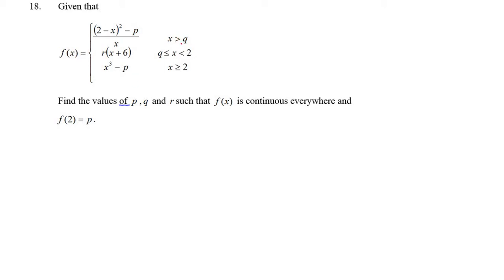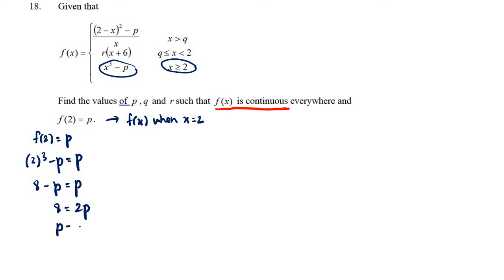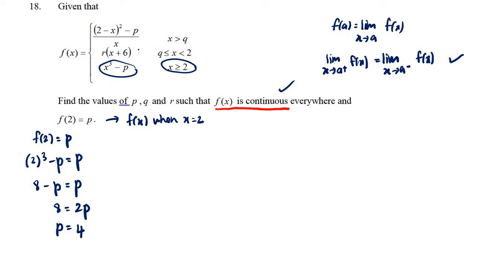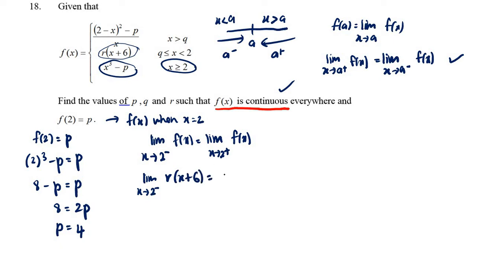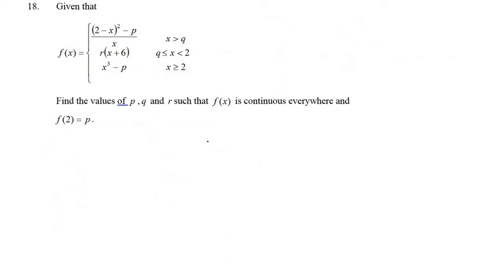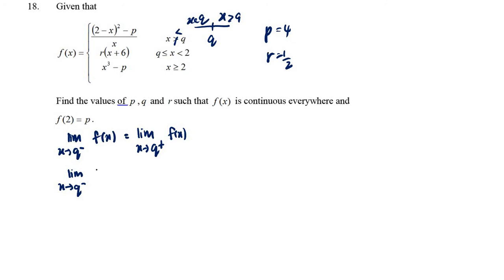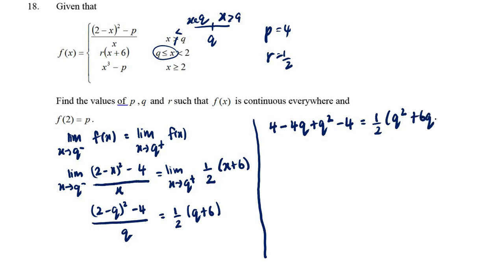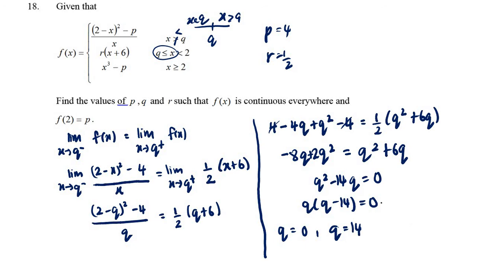Tutorial Chapter 8 : Part 4 (Q18)